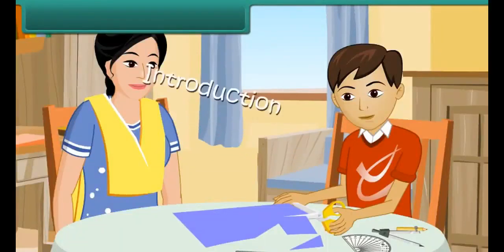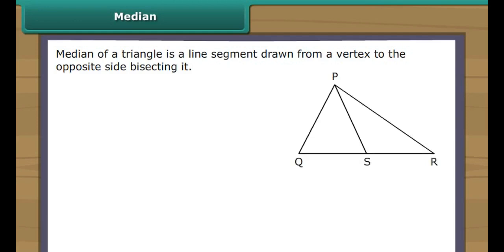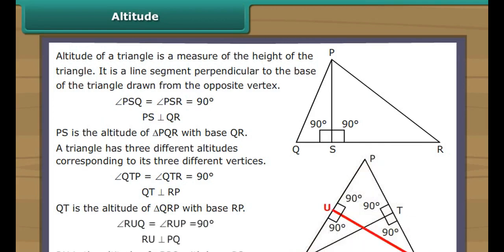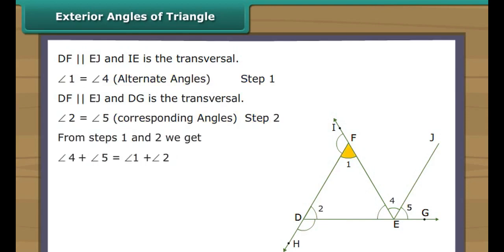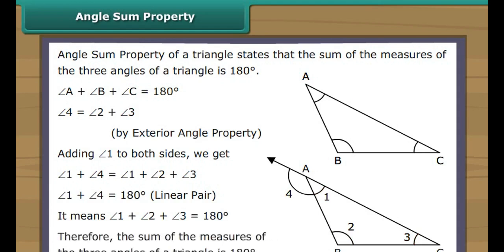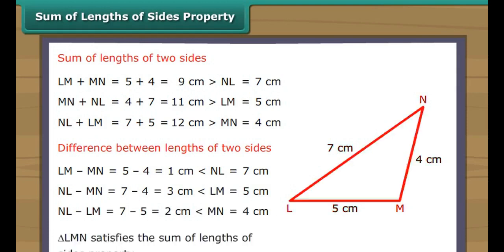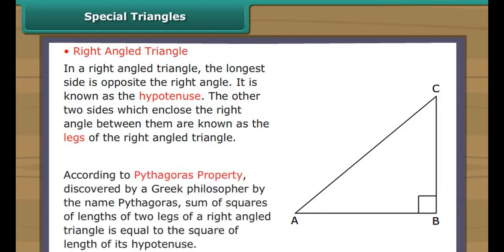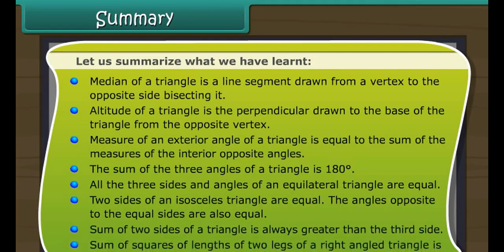Class 7th Maths- The triangle and its properties